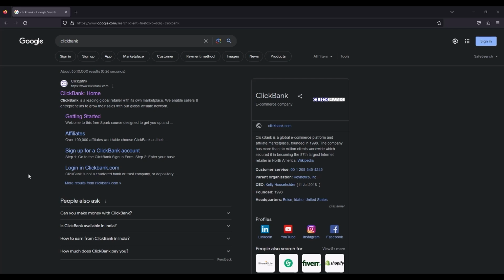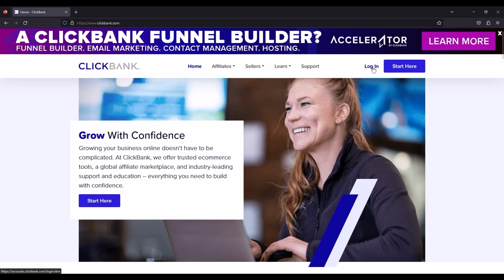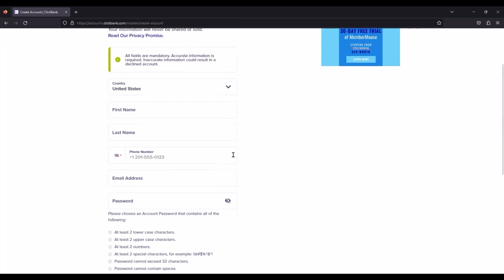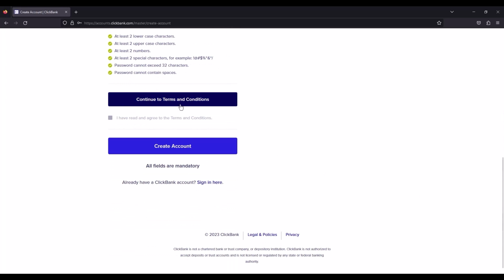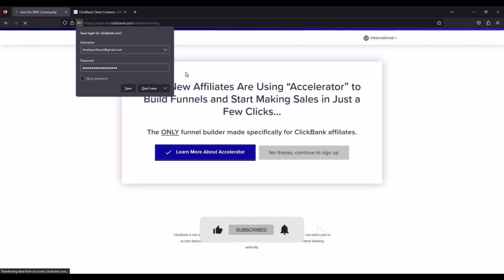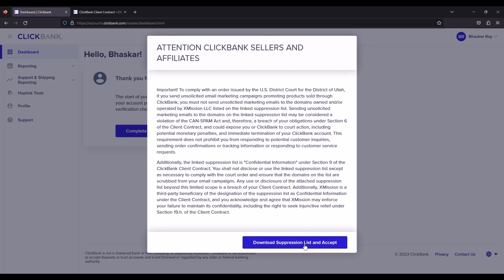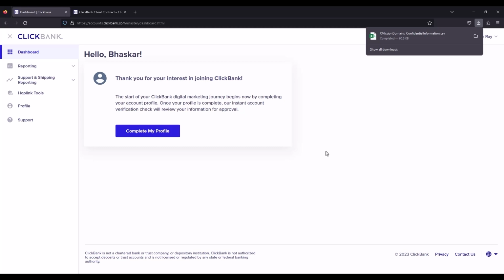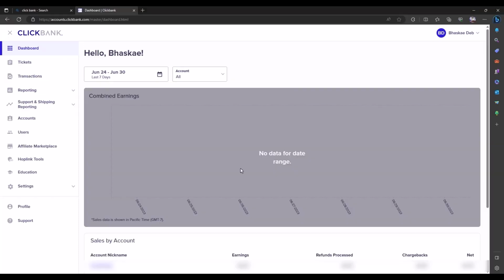How To Create A ClickBank Account | Sign Up For ClickBank (2025) Easy Tutorial